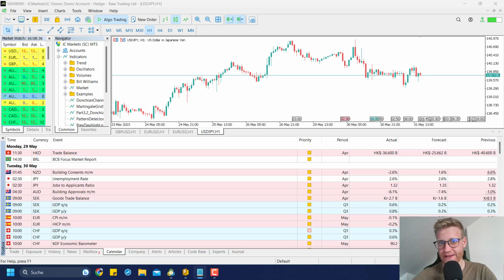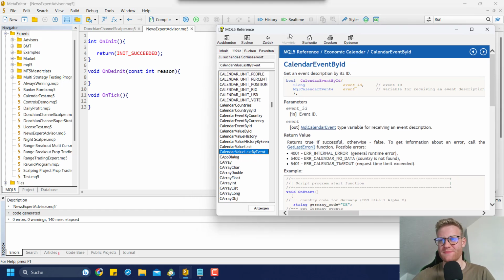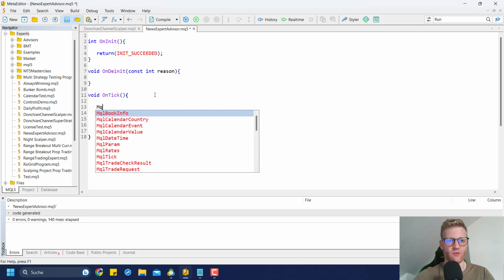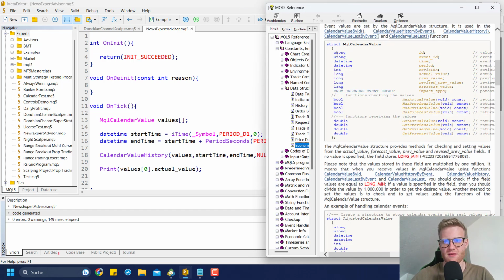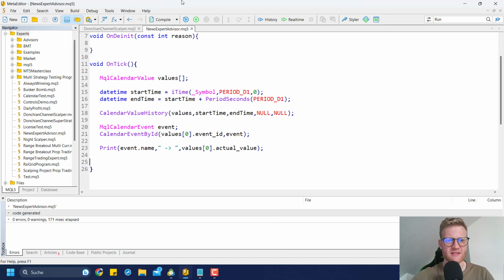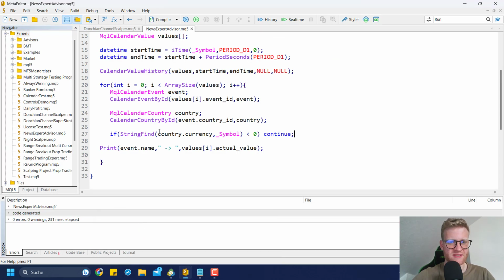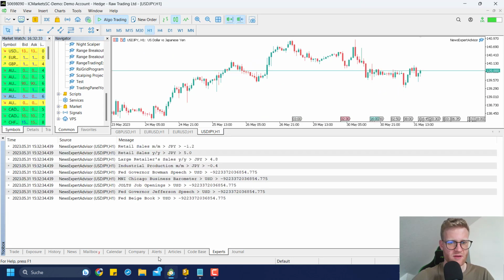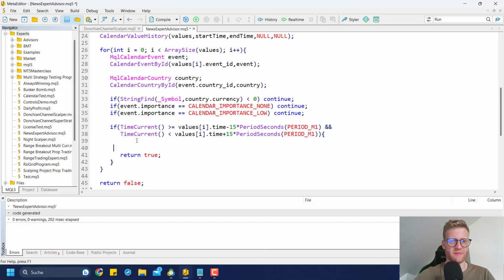MT5 News (Calendar) Expert Advisor Programming Tutorial